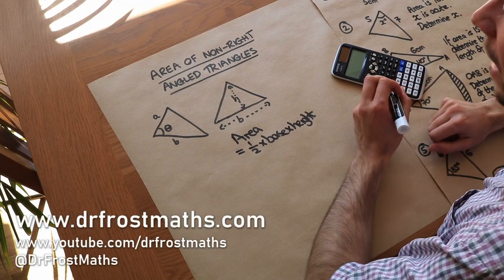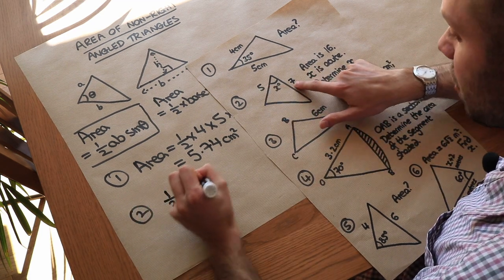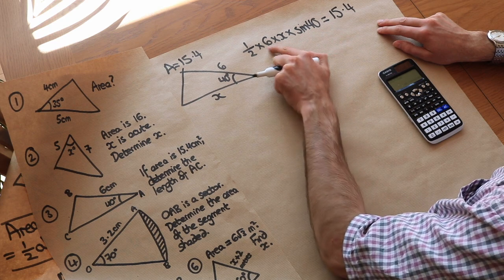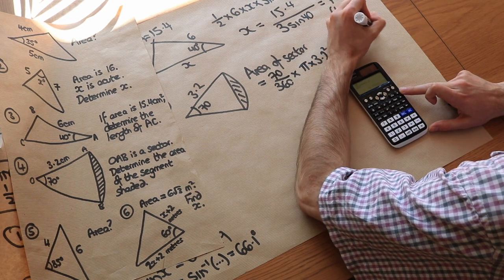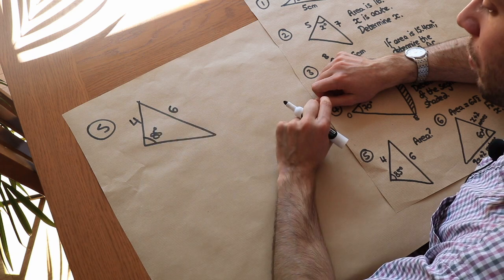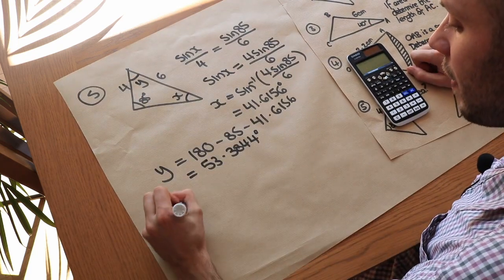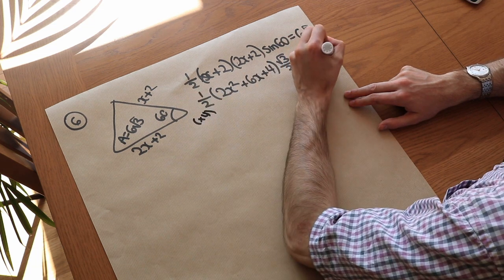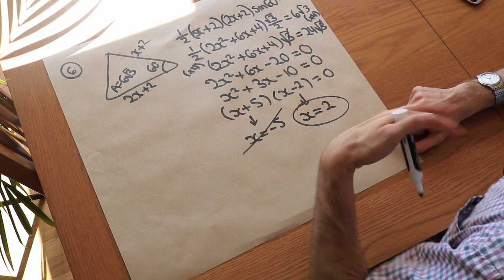Area of Non-Right Angled Triangles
"Find the area of a triangle using two lengths and the angle between them."